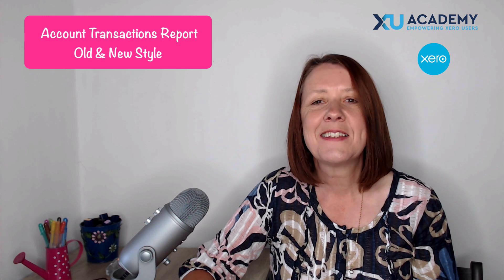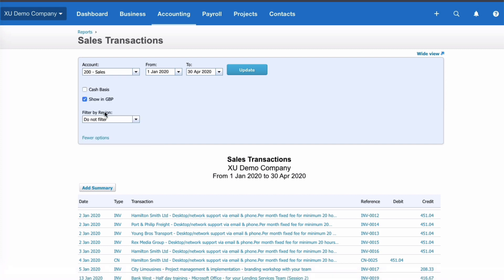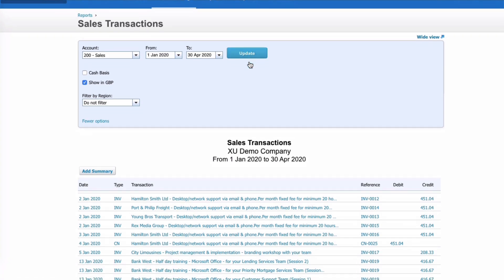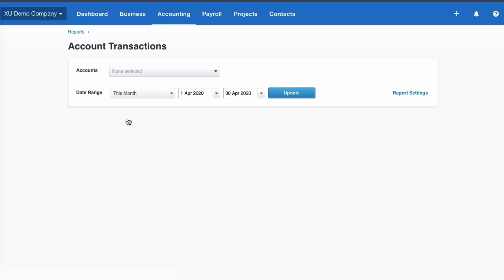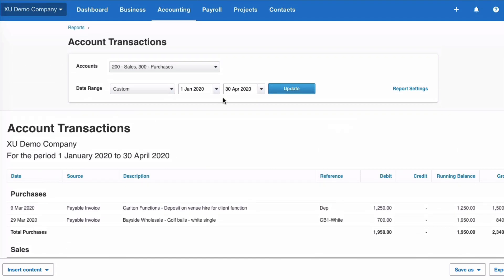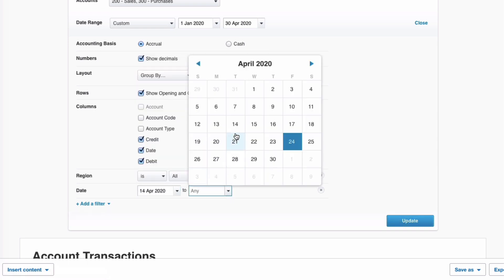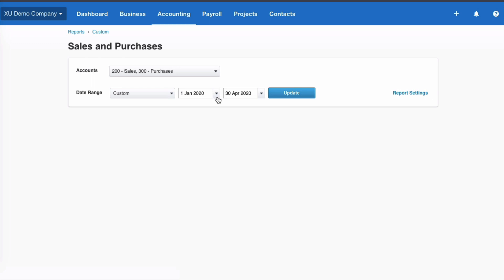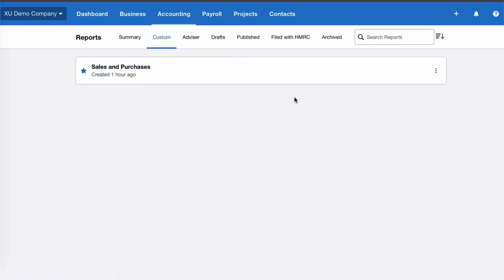Xero Account Transactions Report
I promise this is the most flexible report you will find in Xero.

Watch the video, then see what you can do with it.

You’ll thank me later!

👩🏻‍🏫  ARE YOU INTERESTED IN LEARNING MORE ABOUT XERO REPORTS? 👩🏻‍🏫

This video is part of my 'Mastering Reports in Xero' online course.